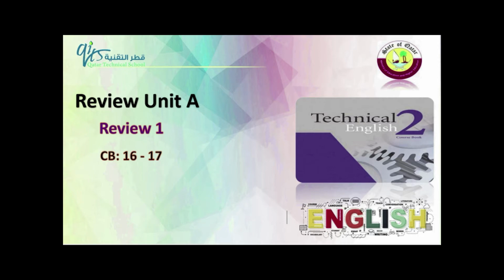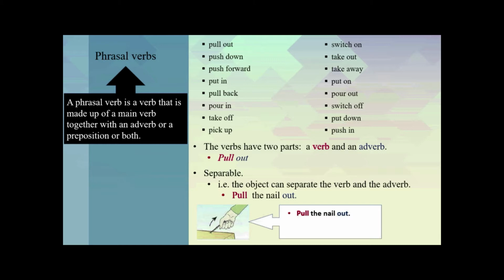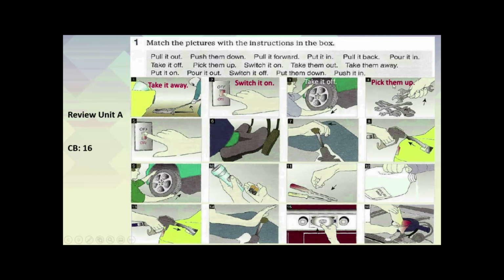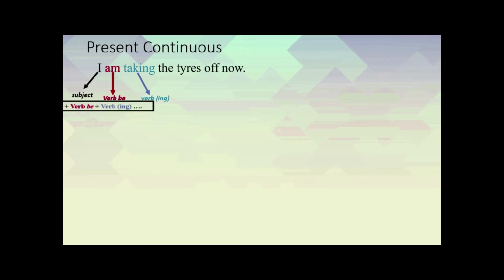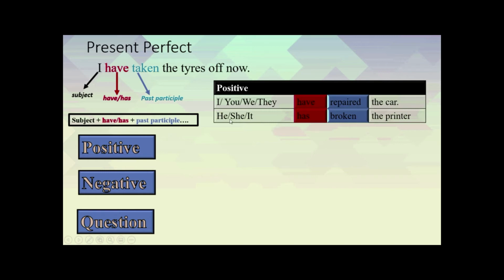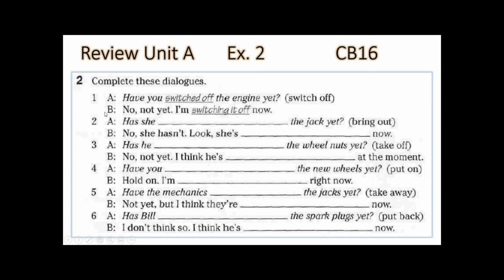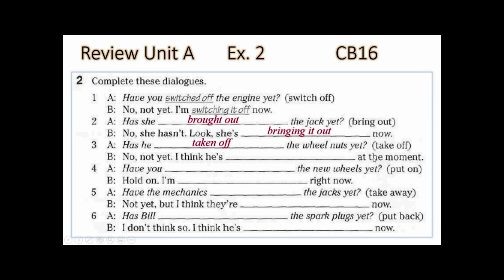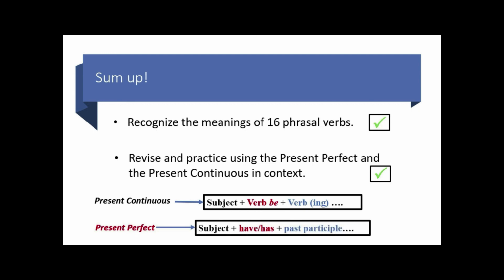016 Review Unit A 1 G11